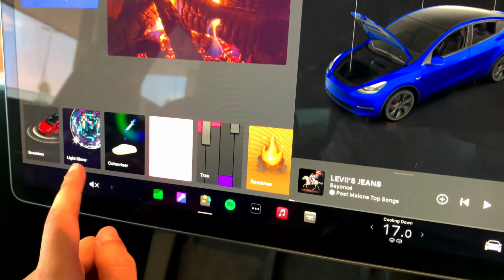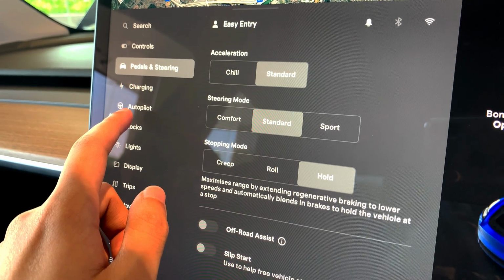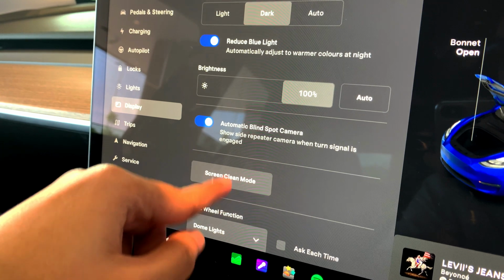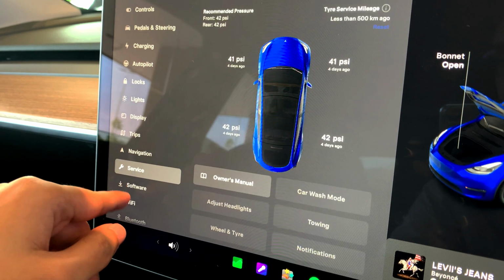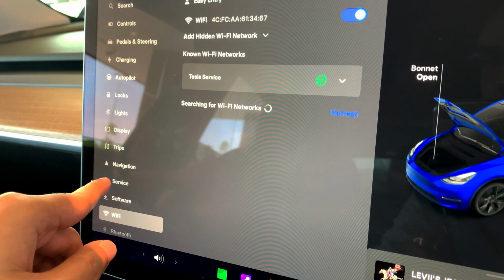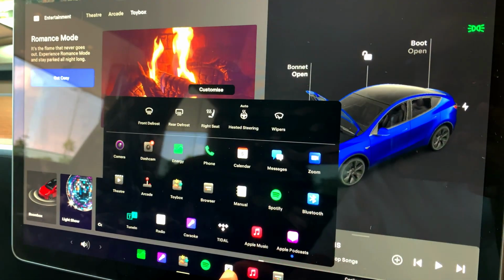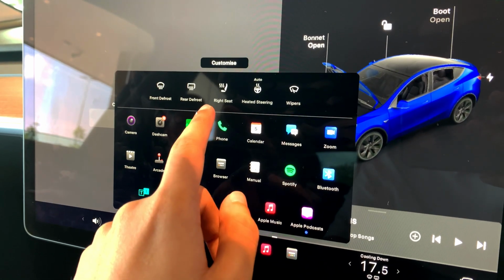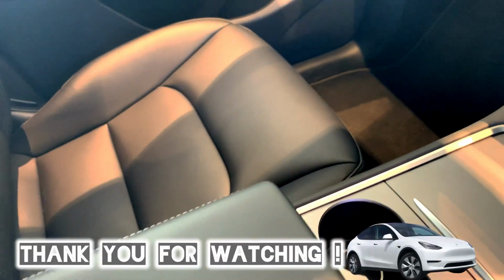Tesla Model Y Headunit - UI & Controls Quick Look (Shanghai Factory Made Variant)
A Quick look at the Tesla Model Y UI & Controls on the Tesla Shanghai Factory Made Variant. I will go through all the menus and click buttons so you can see how good the UI experience is.

Tesla Software version 11.1 ( April 2024 )

If you like this content watch till the end to understand how well made and refined the Tesla Model Y is.

Overall, Like n follow the channel.